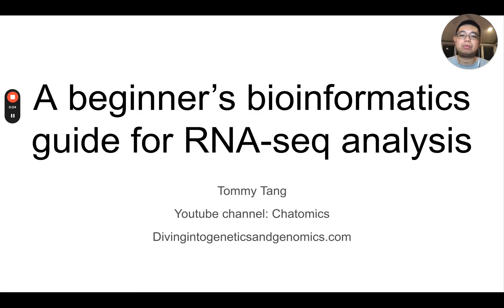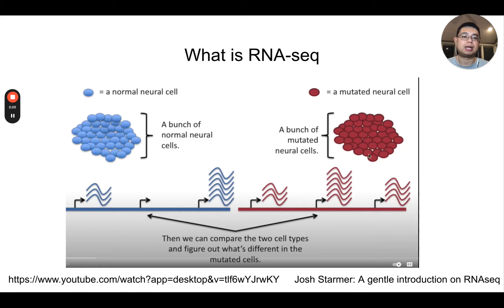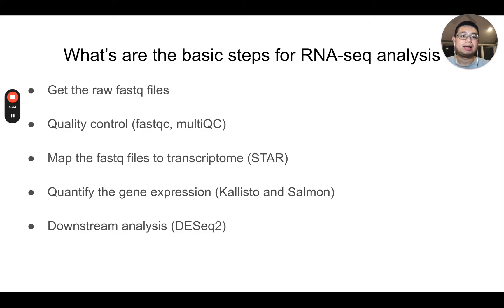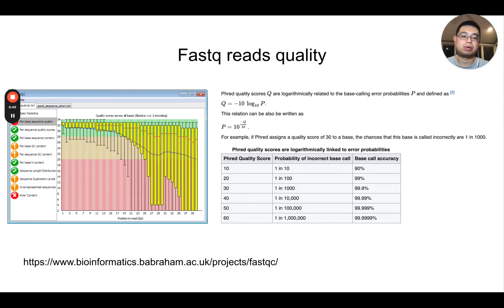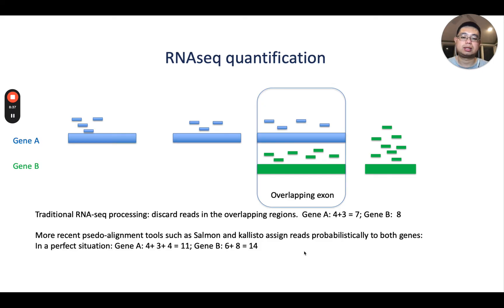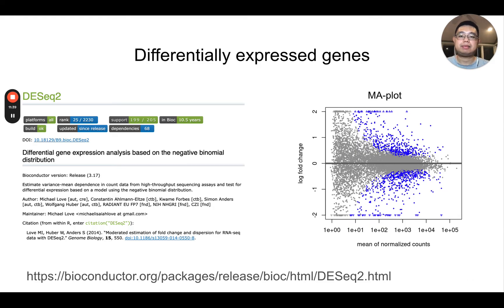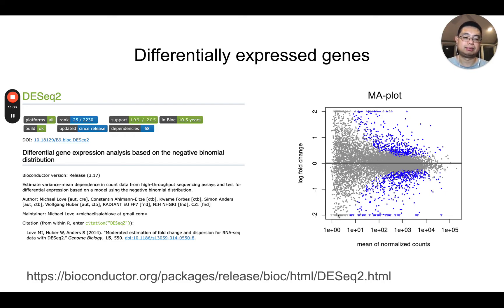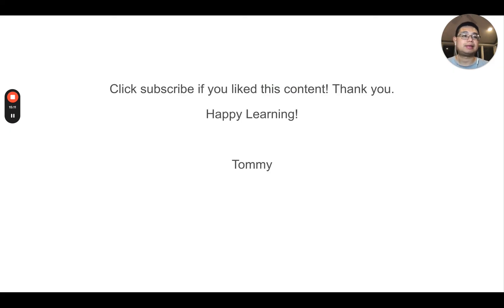Master Bioinformatics RNAseq Analysis from Scratch: A Beginner's Guide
In this video, I'm going to show you everything you need to know to start analyzing RNAseq data using Bioinformatics tools. I'll take you through the basics of RNAseq data analysis, describing each step in detail at a high level.

If you're new to RNAseq analysis, then the bioinformatics beginner course in the end is for you! I'll teach you everything you need to start extracting insights from your RNAseq data.